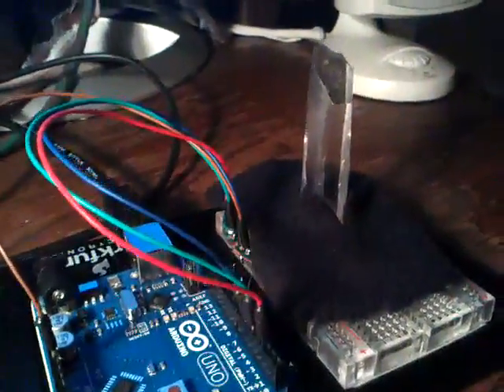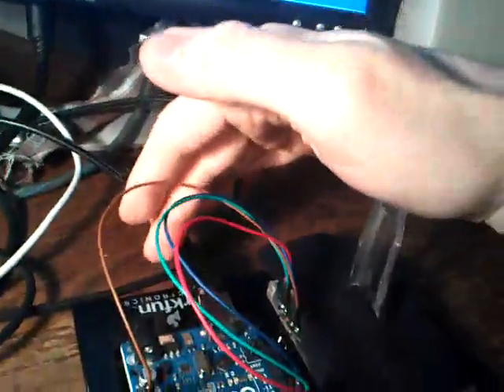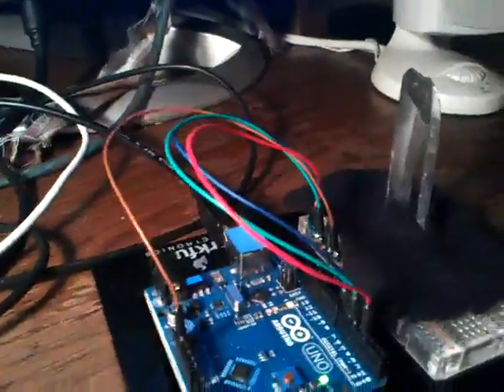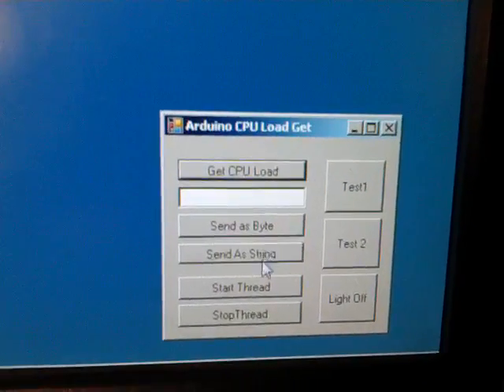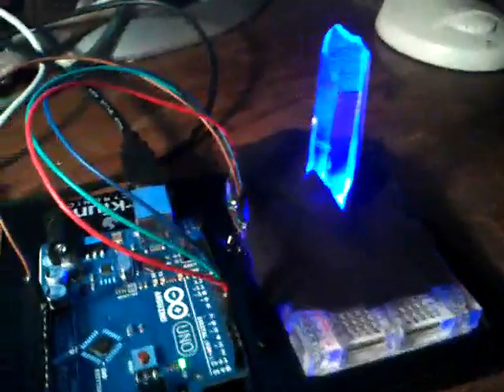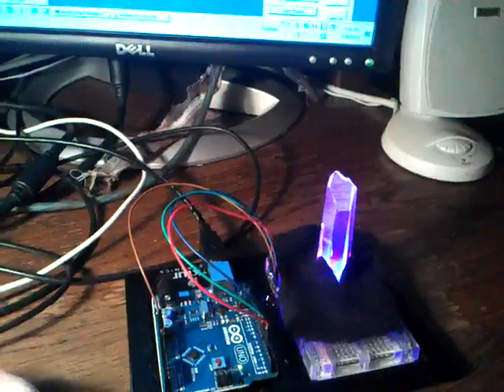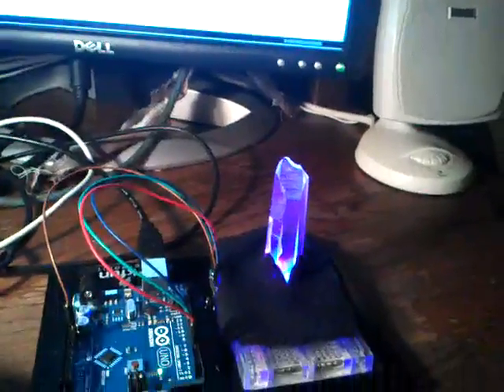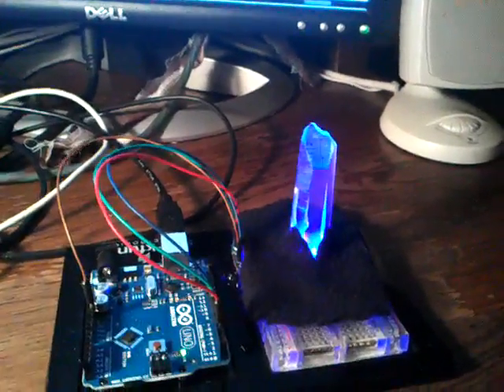Ardunio CPU indicator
Just me showing off and demoing my CPU indicator. Currently it's only version 1.1; still needing to finish the housing for it and redesign the code to allow for multiple indicators. Eventually I would like one of these modules for CPU, one for Memory, and another for internet latency. Yeah this feels pretty basic but this was my first real project :P